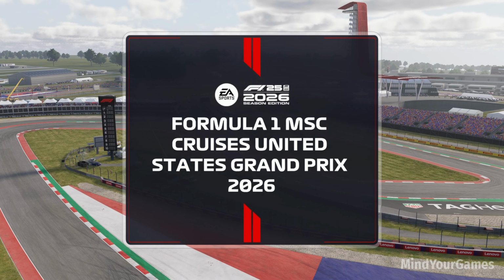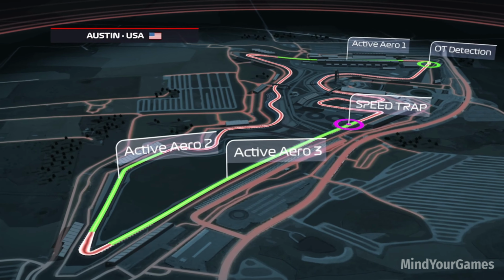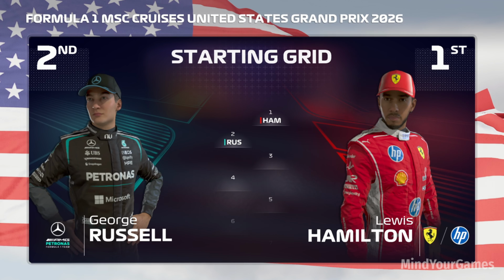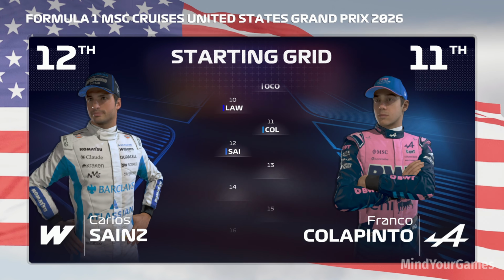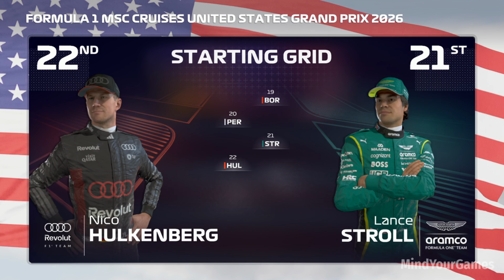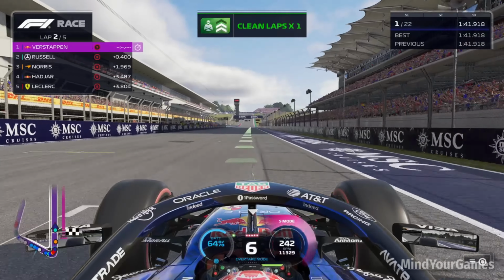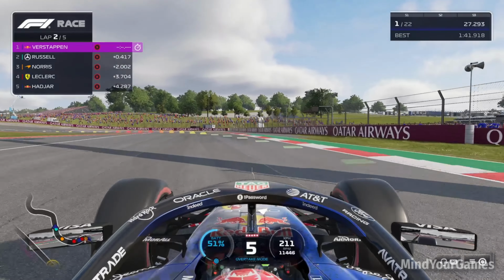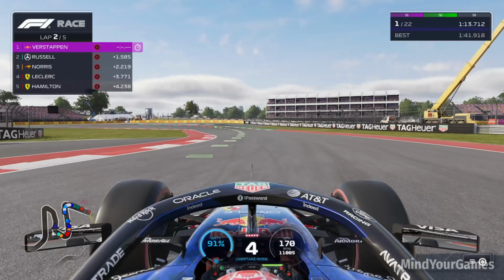F1 25 2026 Season - Circuit of the Americas - United States Grand Prix - Gameplay (PS5 4K 60FPS)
👍Please rate this video and leave a comment👍

This video is recorded and edited by me MindYourGames

Gameplay is also recorded by me MindYourGames

PC Specs :

CPU : i5 10400F 2.9GHz
GPU : Gigabyte GeForce RTX 2060 6GB
RAM : Corsair 16GB DDR4 3000MHz CL16 Dual Channel Kit
Motherboard : MSI MAG B460 TORPEDO
OS : Windows 11

Game Description :

Rewrite the grid with the EA SPORTS™ F1® 25: 2026 Season Pack. New teams Audi and Cadillac join the line-up, bringing a refreshed roster of drivers ready to challenge the field. Step into a new era with the groundbreaking 2026 cars, and take on the adrenaline-fuelled MADRING in the next generation of Grand Prix™ racing.

All New Teams: Two new teams join the 2026 grid: Audi, taking over Sauber, and Cadillac, marking the arrival of the first major American car manufacturer in Formula 1.

New Driver Line-ups: Race against the latest driver line-ups. Racing Bulls welcomes Arvid Lindblad alongside Liam Lawson, Isack Hadjar joins Max Verstappen at Oracle Red Bull Racing, and fan favourites Valtteri Bottas and Sergio Pérez headline Cadillac’s entry.

New Track: Get ready to race at MADRING†, the first new F1® circuit since 2023. Set in Madrid, this hybrid street and purpose-built track will challenge you in high-speed action across 5.4 km and 22 adrenaline-filled corners.

New Cars and Regulations††: Feel the thrill of the 2026 F1® grid and get behind the wheel of lighter, smaller cars with cutting-edge active aerodynamics for a more responsive drive, whether you're using a gamepad or a wheel. These next-gen cars, enhanced by F1® 25's improved physics, offer exhilarating racing for both seasoned pros and newcomers ready to conquer the new F1® era.

Custom teams and career saves from the 2025 season do not transfer to the 2026 season. Konnersport or APXGP teams cannot be added to the 2026 season of Driver Career or My Team.